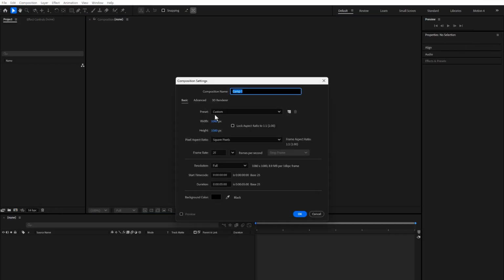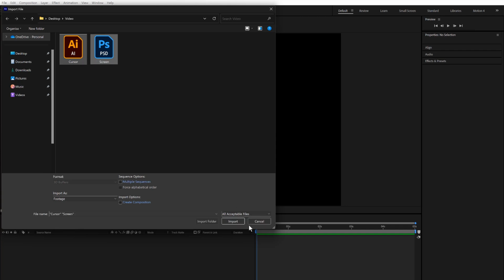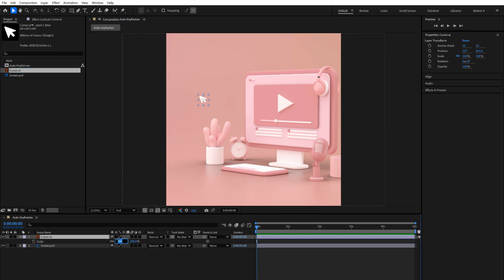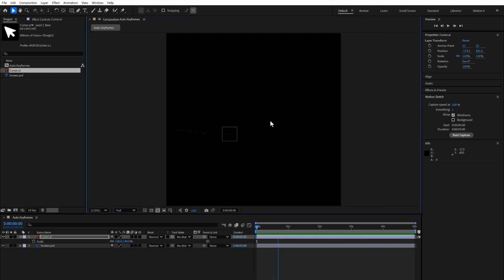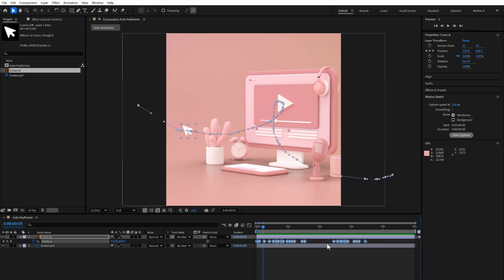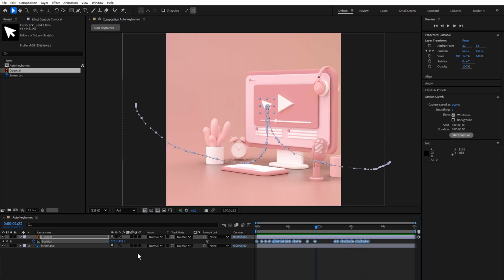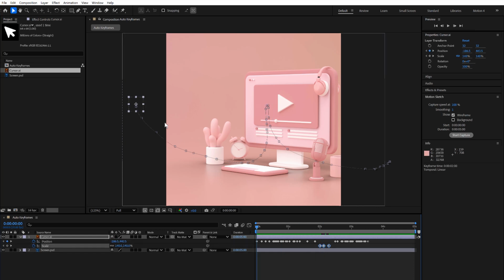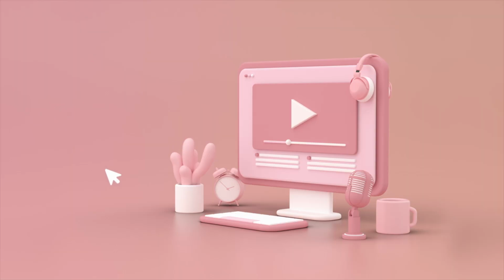Auto Keyframes in After Effects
Learn how to create auto keyframes in After Effects. In this easy After Effects tutorial, you will learn how to create keyframes automatically. I will show you how to create keyframes, quickly an easily in Adobe After Effects.

Michael Tierney
Motion Designer